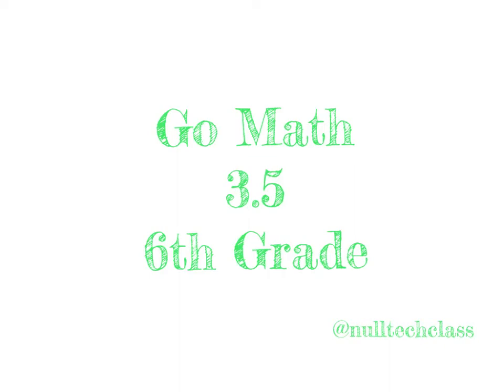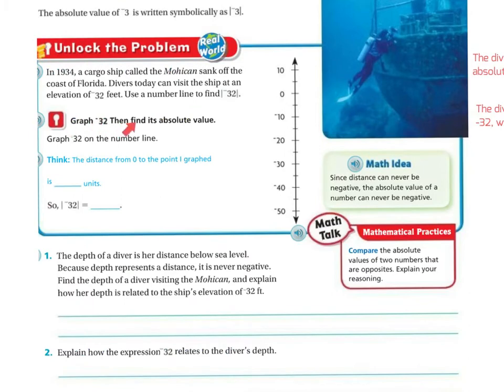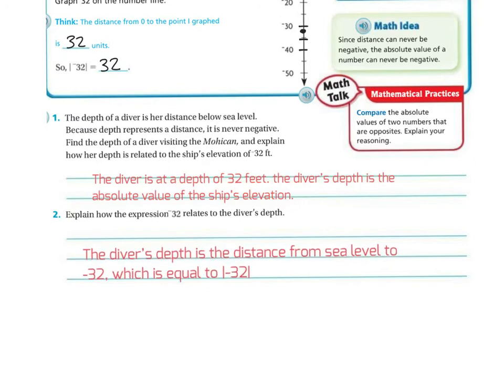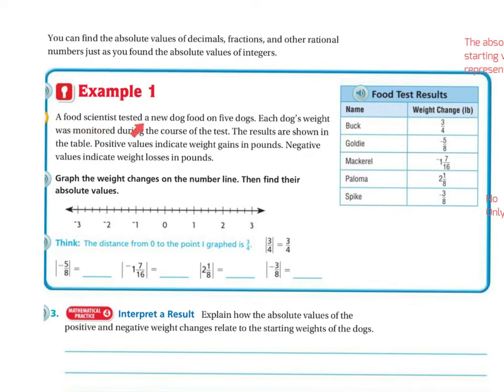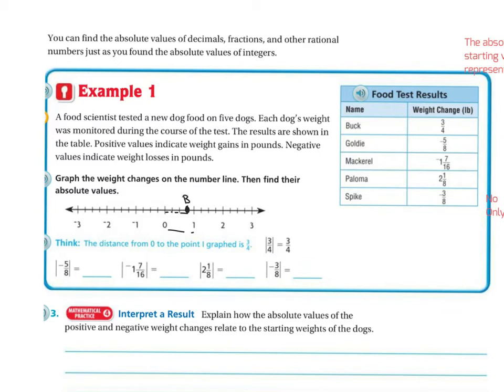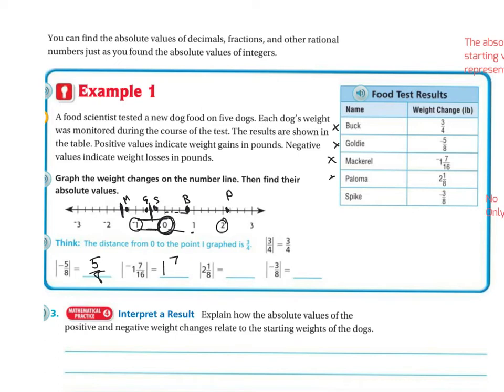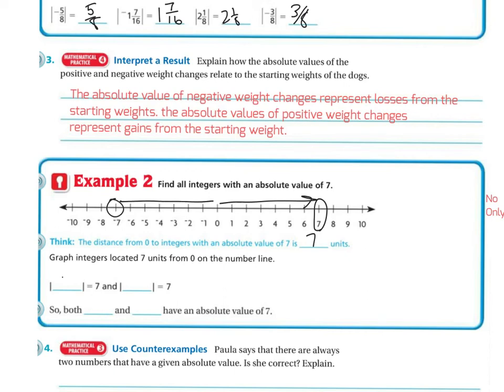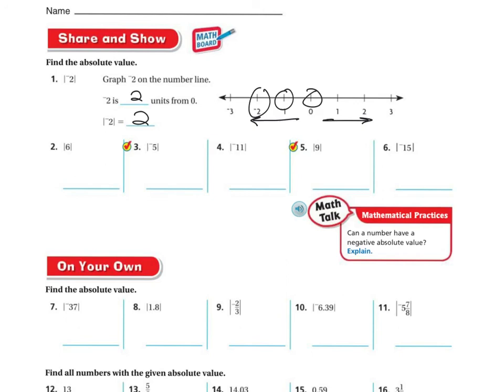6th Grade Go Math 3.5